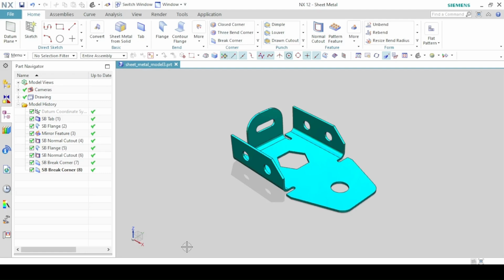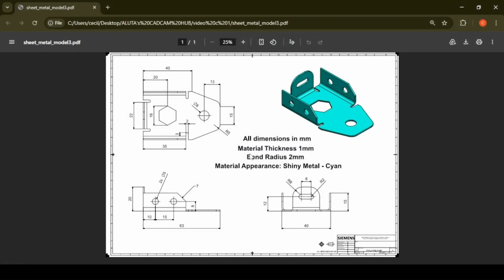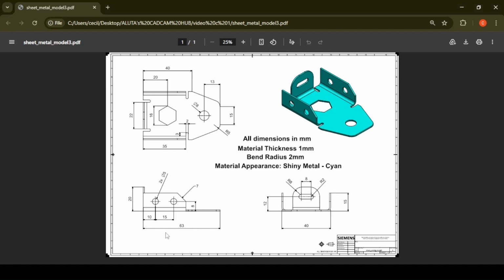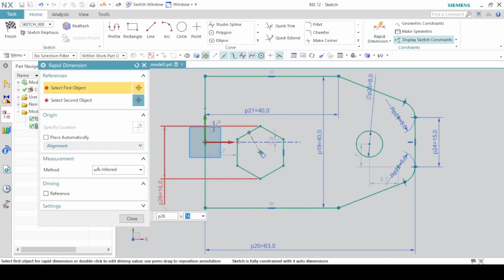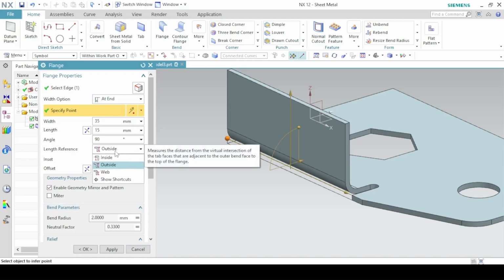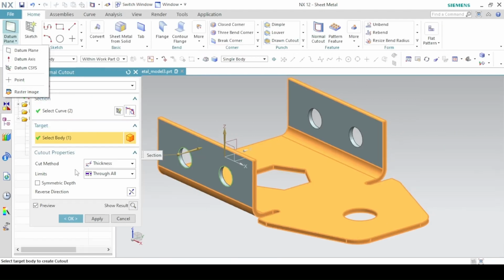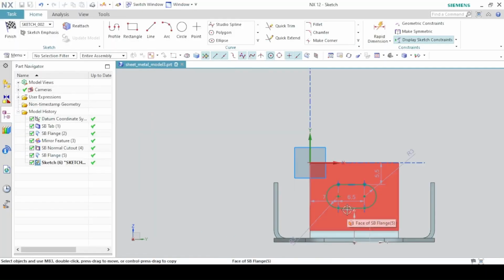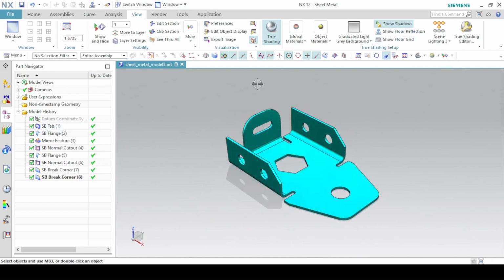Siemens NX Sheet Metal Tutorial for Beginners (Step-by-Step)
In this Siemens NX sheet metal tutorial, you will learn how to model a practical sheet metal bracket step-by-step using Siemens NX.

This beginner-friendly tutorial walks you through the essential sheet metal modeling workflow, including creating the base sheet, applying flanges, bends, and cutouts, and building a clean, manufacturable part.